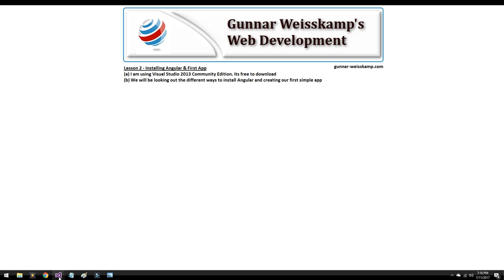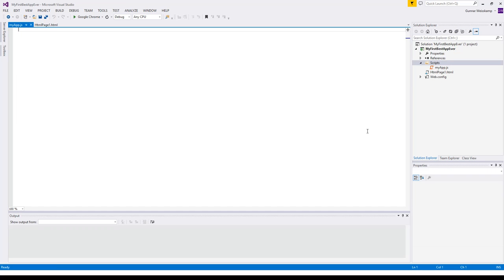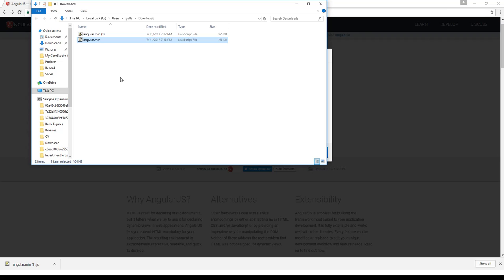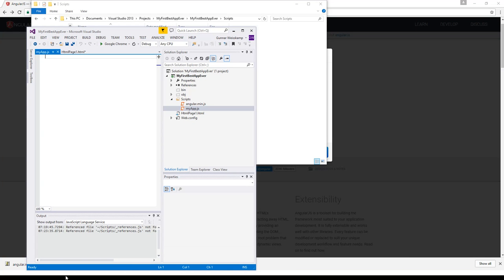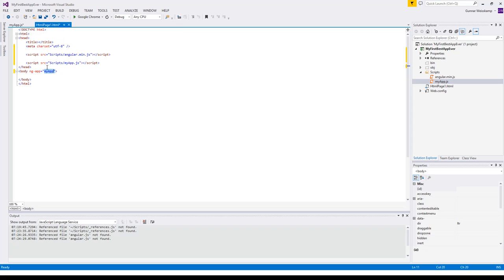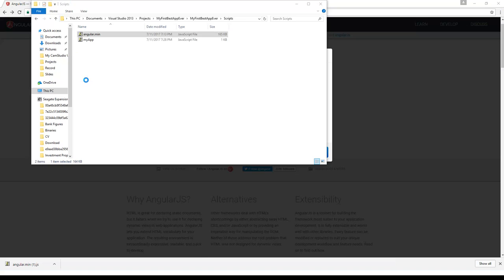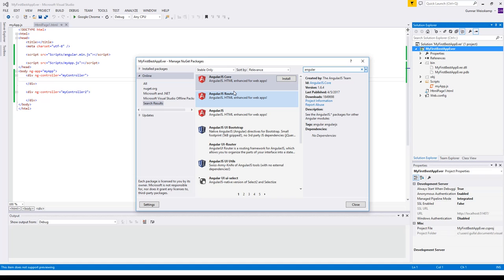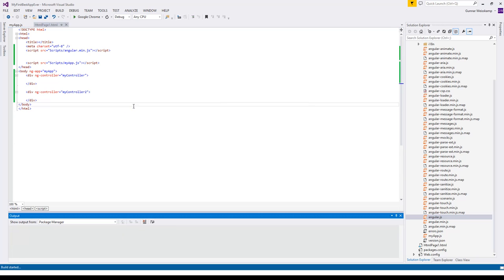Angular Version One Lesson 2 - Angular how to install and create first app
Angular how to install and create first app